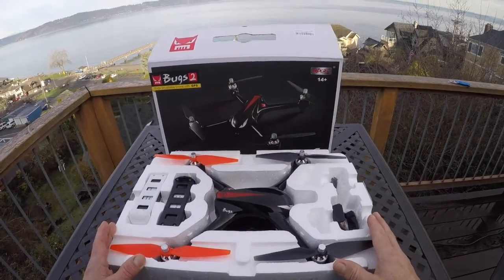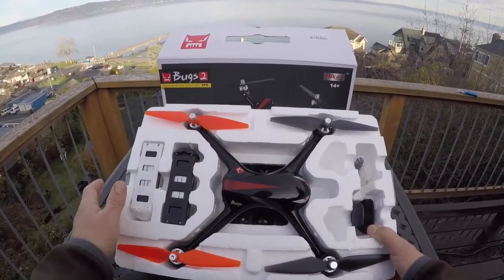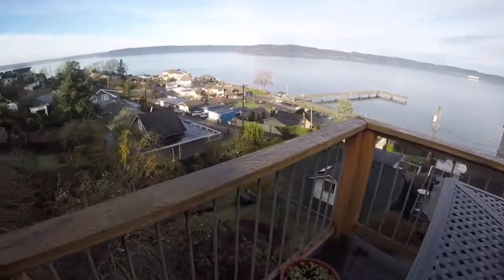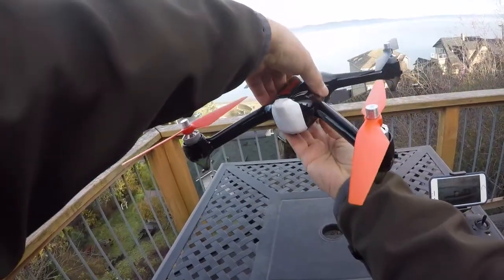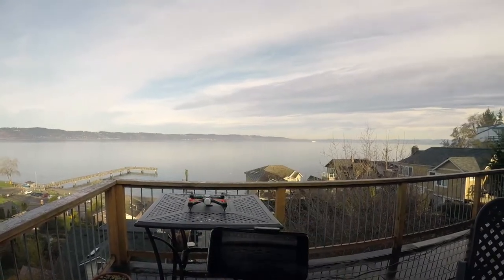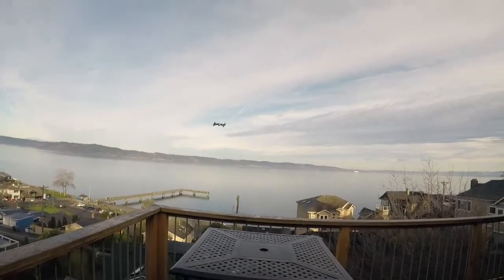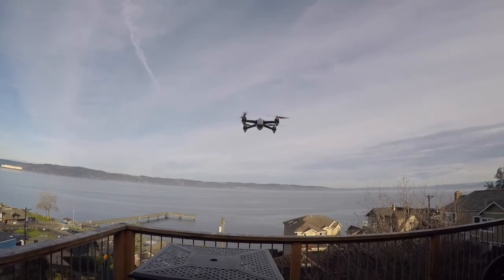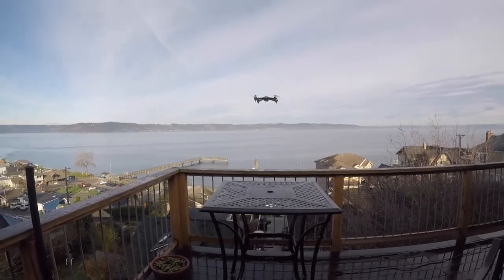MJX Bugs 2W Review and Tutorial Video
MJX Bus 2w Drone review and a brief tutorial.  I selected the Bugs 2 as a practice quadcopter to train myself/crew on how to take-off and land drones from a boat, plus flying over saltwater.  In this video, I review what's in the Bugs 2 box, show how to take-off, fly and land in tight spaces.  I demonstrate a crash, then dust off the quadcopter and fly again.